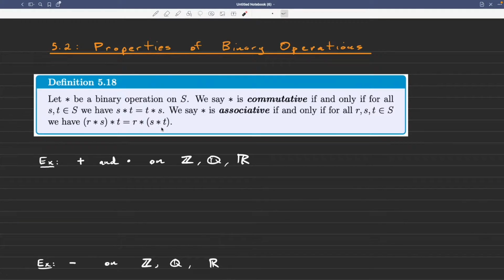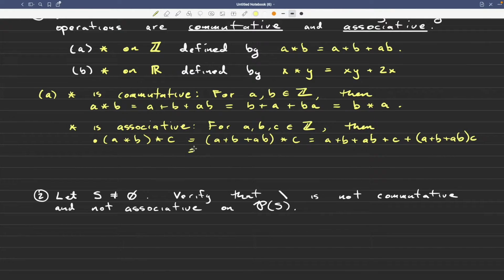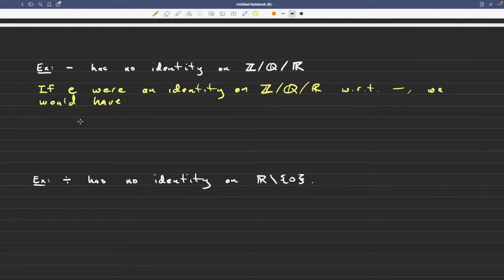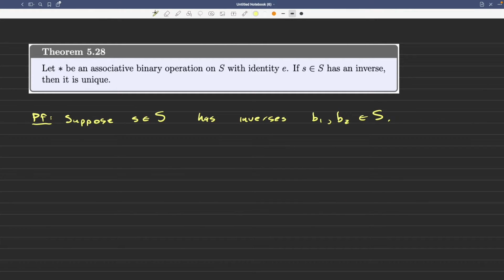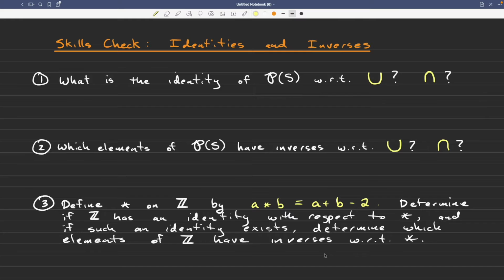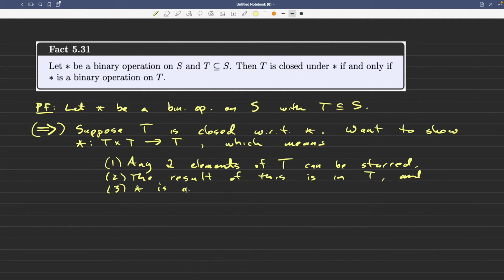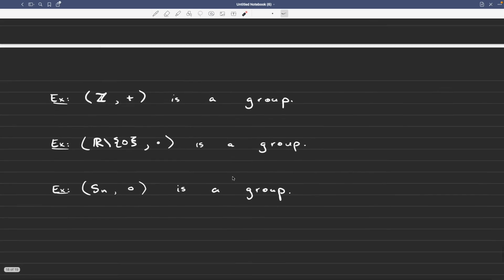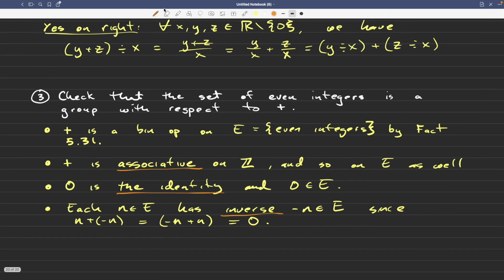Foundations of Mathematics: Binary Operations - Part II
This is part II of a two-part series of lectures on binary operations. In this video we discuss the commutative and associative properties of binary operations, along with identities and inverses for binary operations, for which we offer proofs of uniqueness when they exist. We also discuss left- and right-distribution properties, then finish with a short discussion of groups.

0:12 - Definition of commutative and associative operations
7:40 - Skills Check on commutativity and associativity
15:26 - Identities of binary operations
22:44 - Proof of uniqueness of identities
24:20 - Inverses of elements with respect to a binary operation
29:26 - Proof of uniqueness of inverses
40:40 - Skills Check on identities and inverses
46:42 - Closure of a set with respect to a binary operation
52:27 - Distribution properties of binary operations
55:46 - A peek in to abstract algebra (groups)
1:04:10 - Skills check on closure and groups